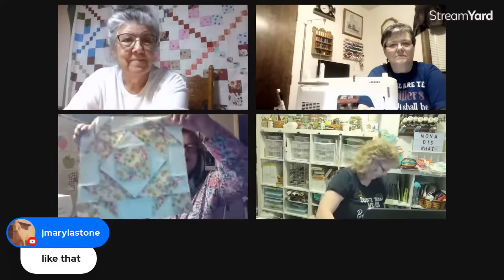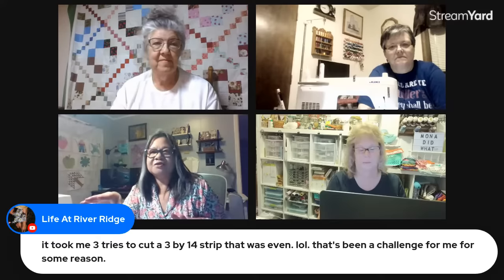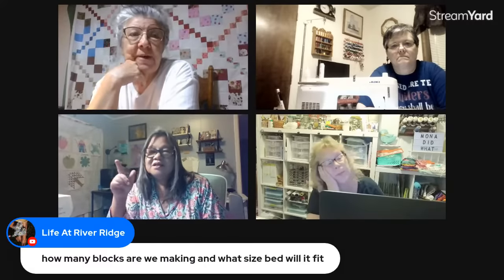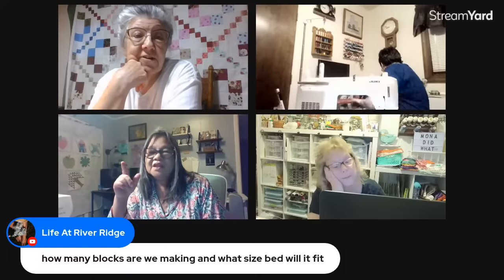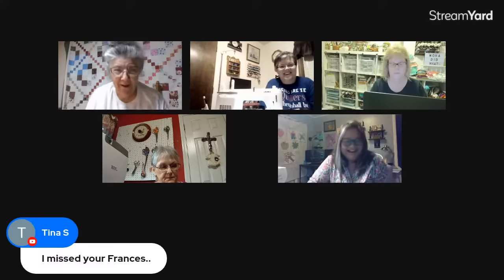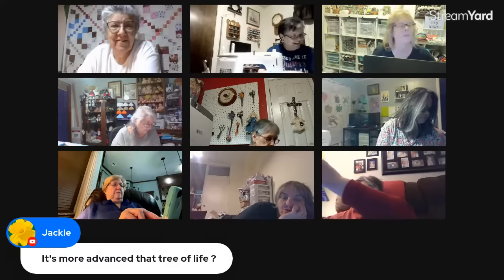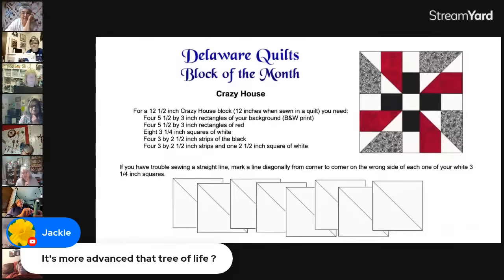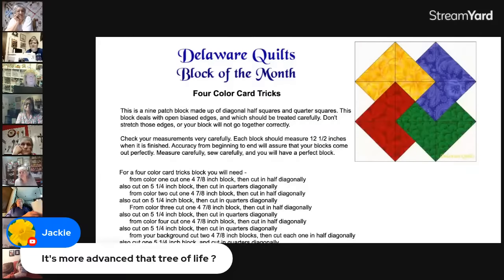Sampler Quilt Sewalong Costream with Rita Week One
Sewing Rita, Mona, Rowena, Sheila, Francis, Lisa and Kerrie.